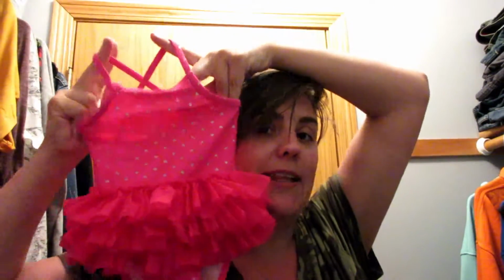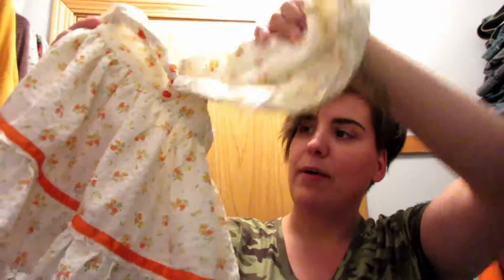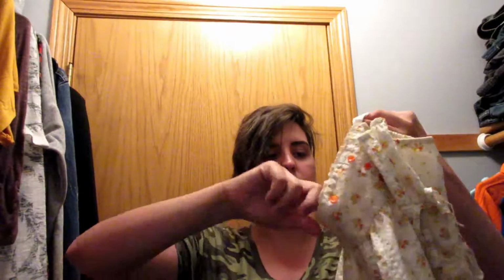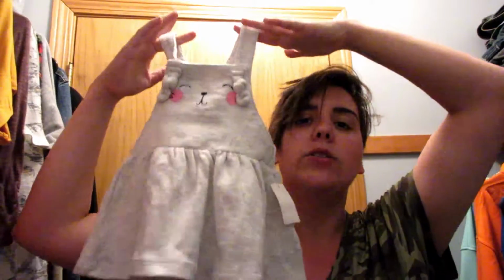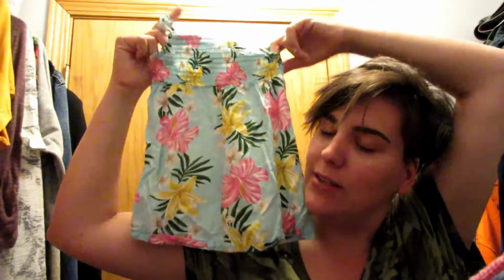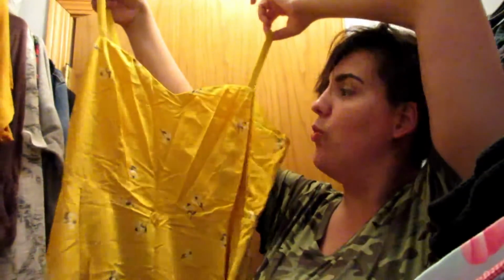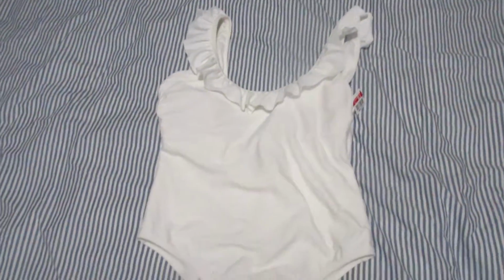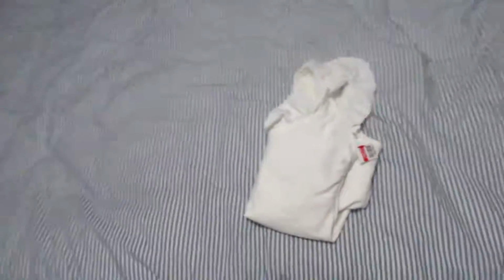Thrift Haul/ I went back for it/ day in the life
we had a busy day of thrifting and a family dinner we had so much fun thank you for watching please like and subscribe and hit that Bell so that you receive notifications if you want to know every time I upload also connect with me on my other social medias like